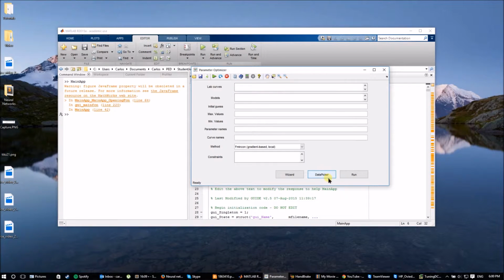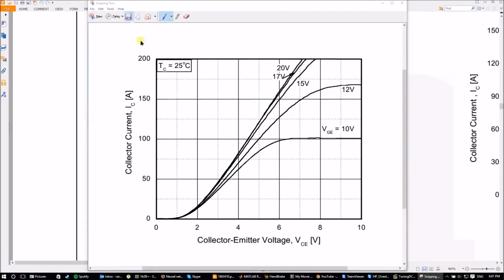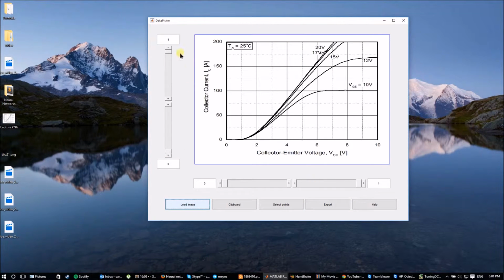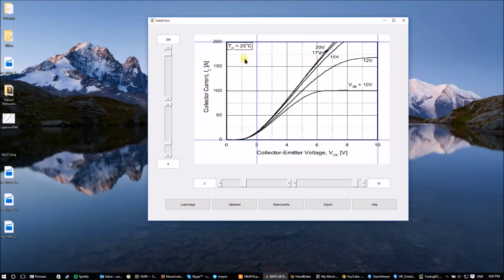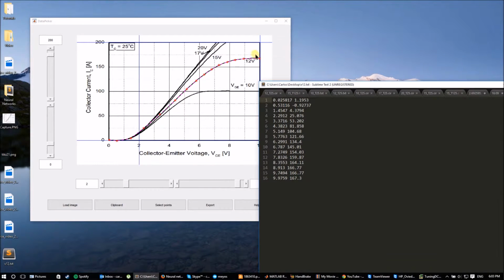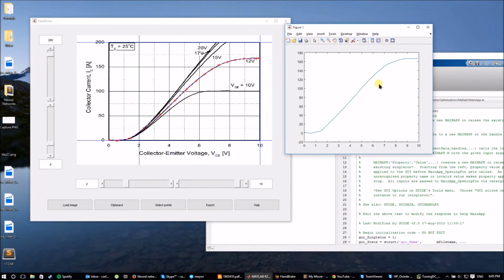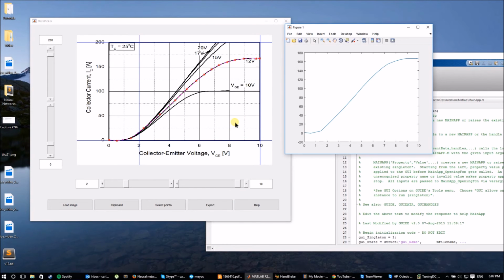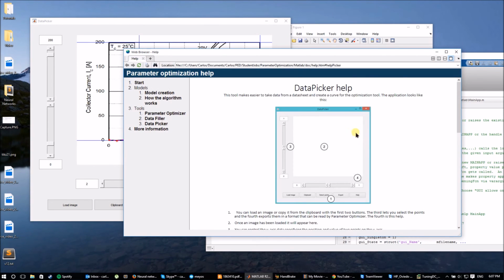Parameter Optimizer (4/4) - Data picker (bonus)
Explanation of how to use a simple tool to get data points from images.